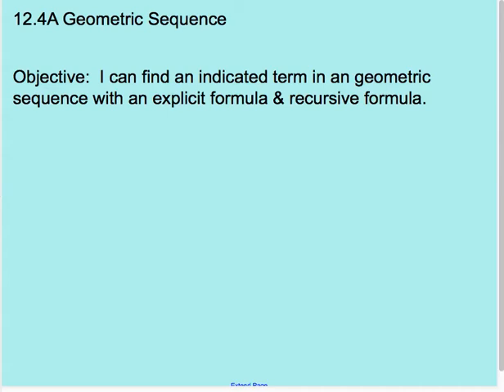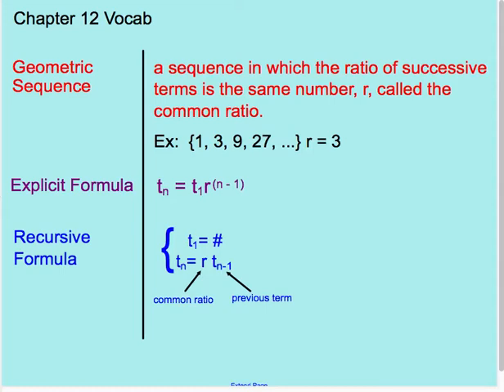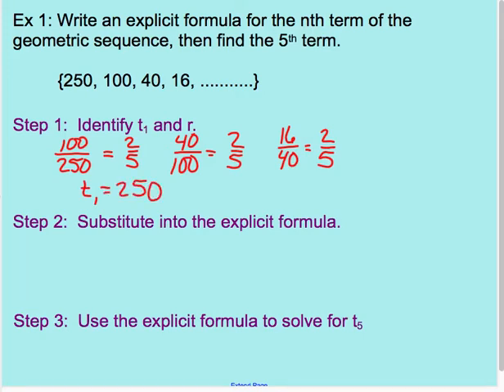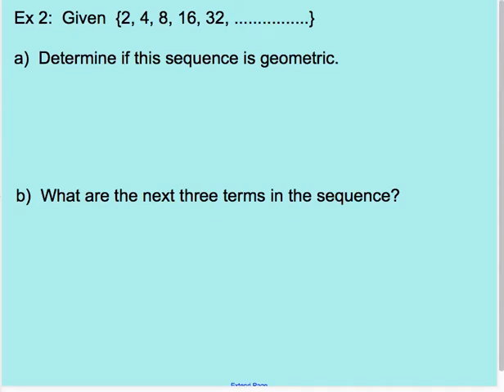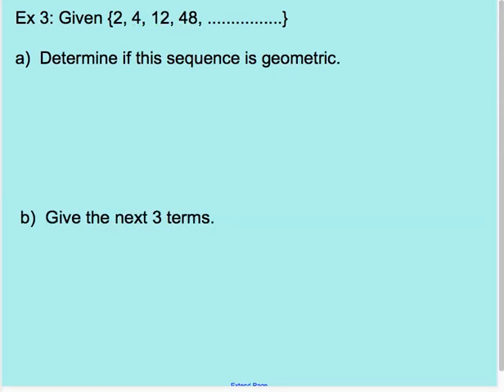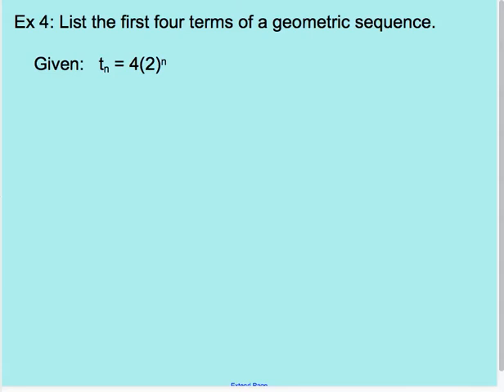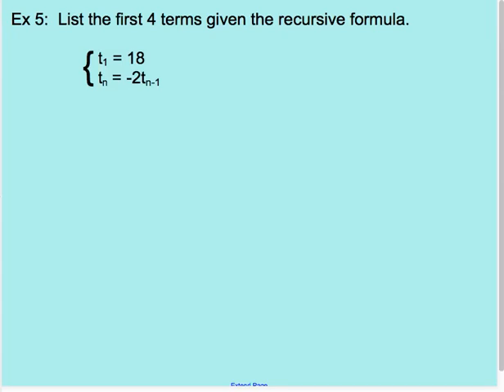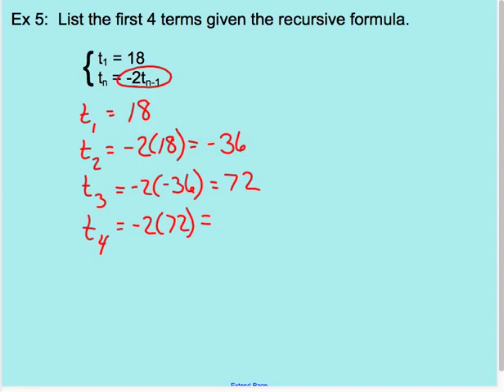124A Geometric Sequence